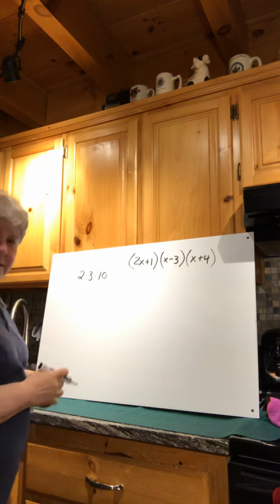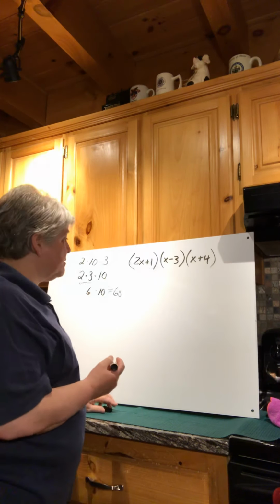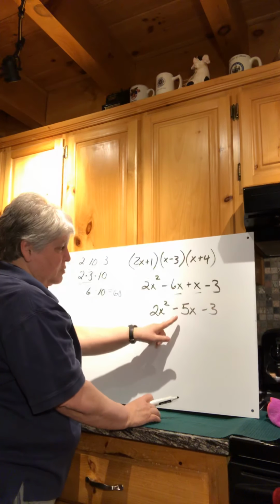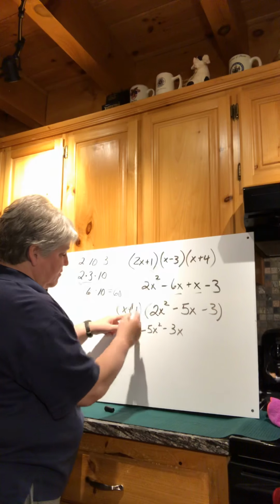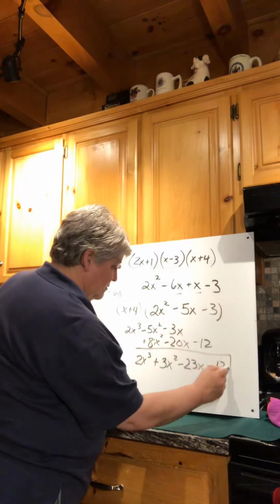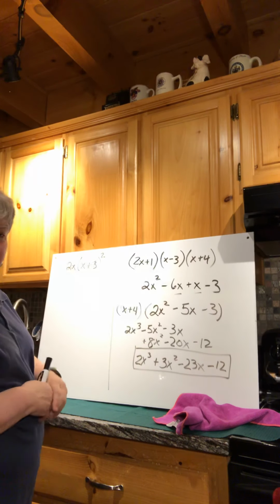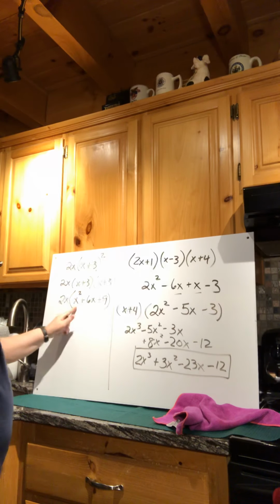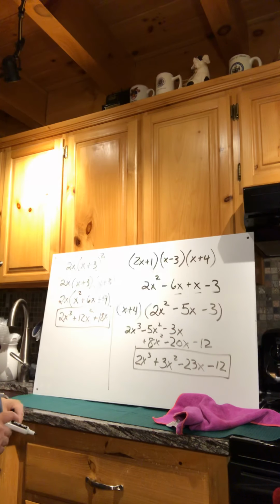How to Multiply Three Quantities Together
This video looks at how three numbers are multiplied by each other and then borrows on that idea to inform us how we would multiply three variable quantities together.